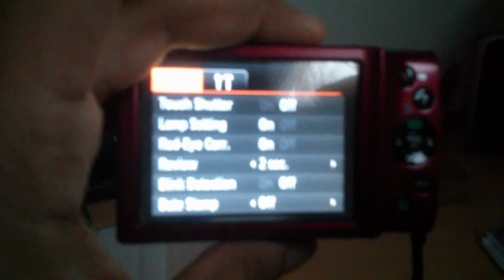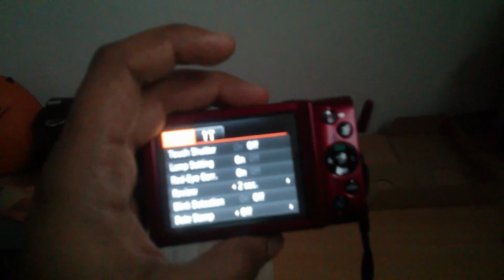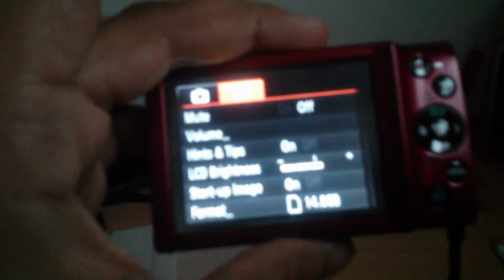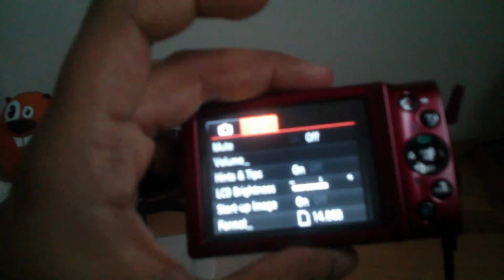Canon A3400 IS Unbox-Review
Unboxing and some usage of the canon A3400 IS Digicam